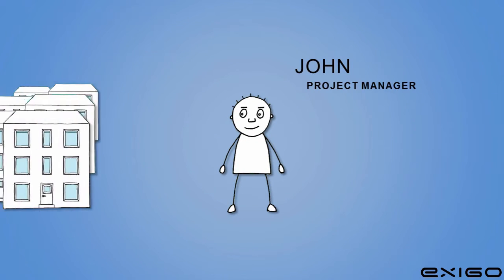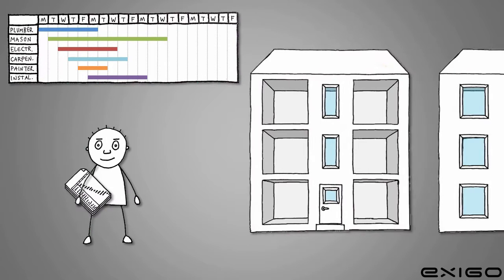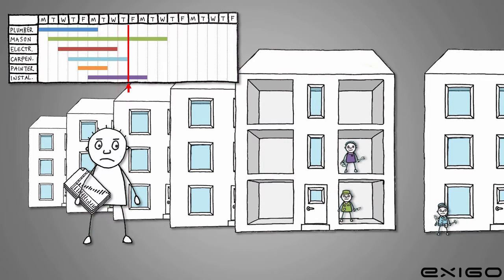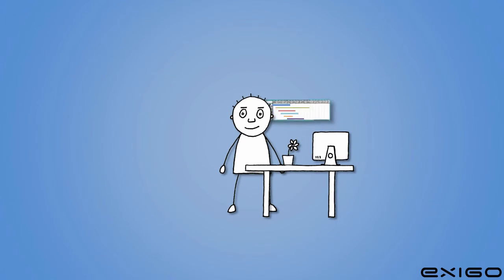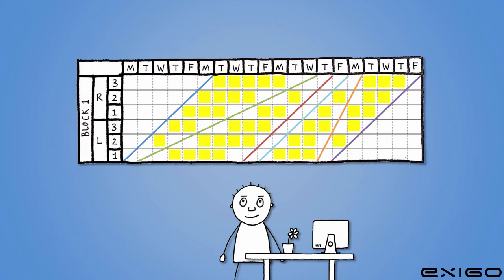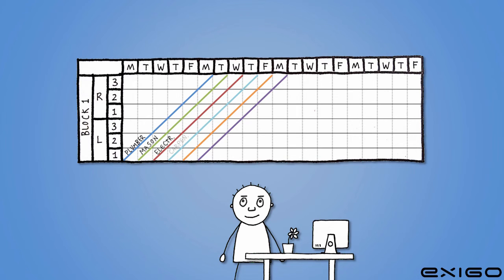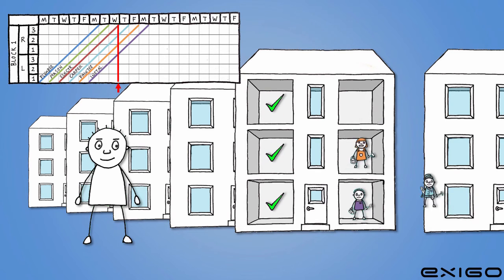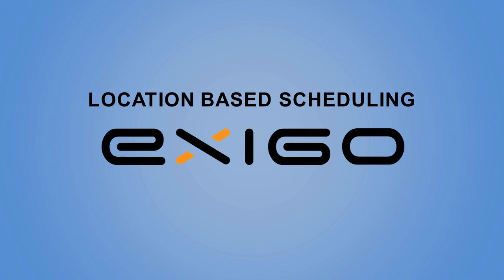Location Based Scheduling in Tactplan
This video present location-based scheduling and Takt Time planning and management for construction projects.
See how John gets a clear overview of the construction projects, continuous and optimized workflow, and a more efficient – and proven to be up to 20 % faster – execution. Location based scheduling with Tactplan is the most powerful way to optimize your construction project execution.